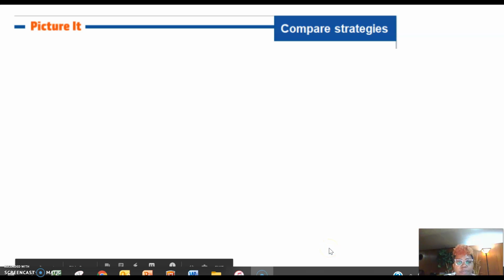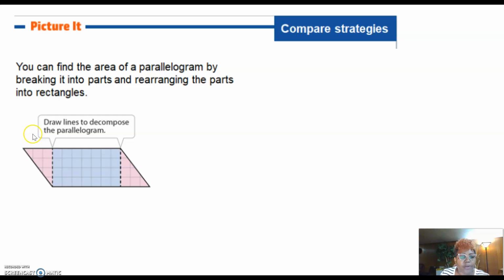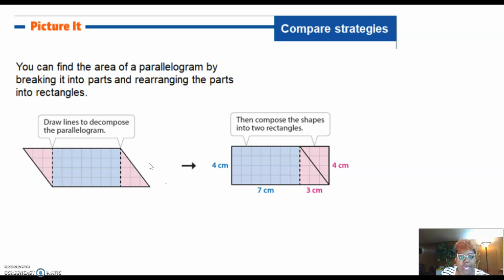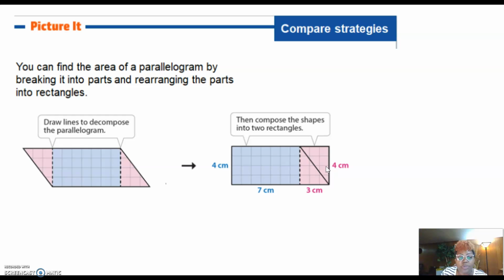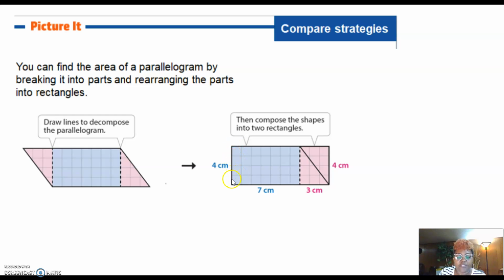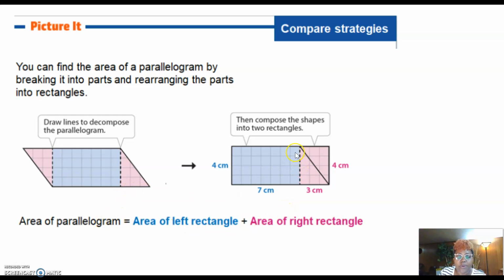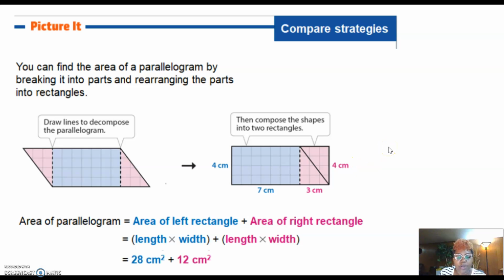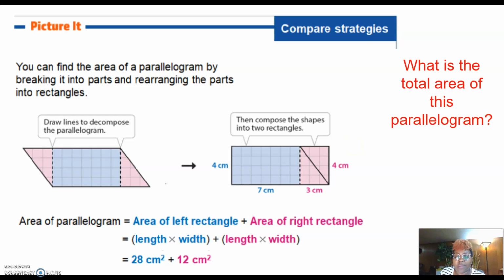L1S2 Picture It